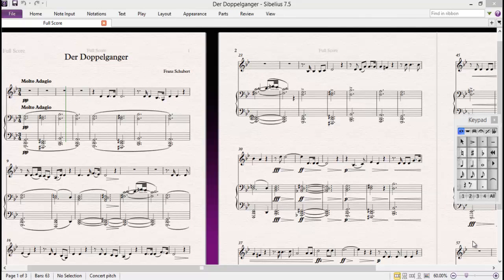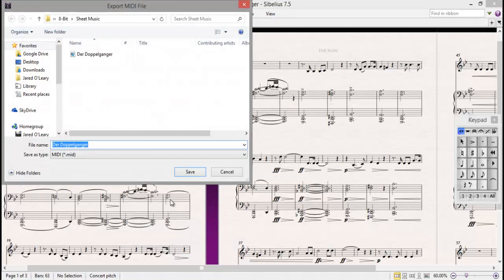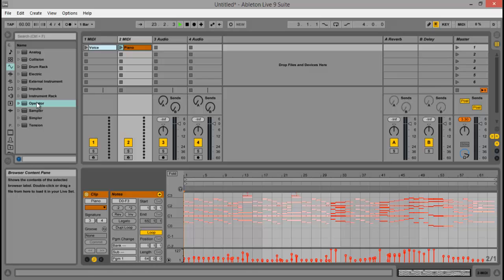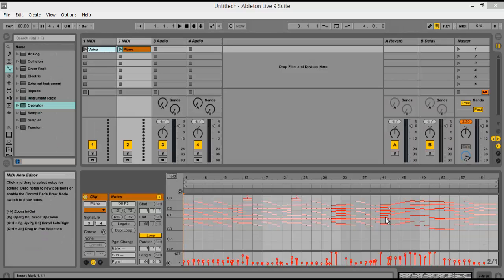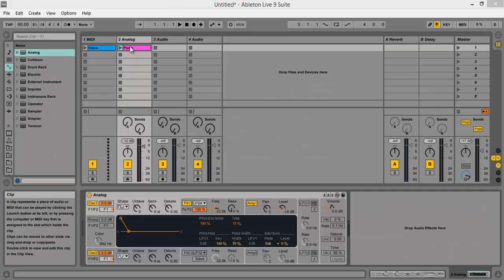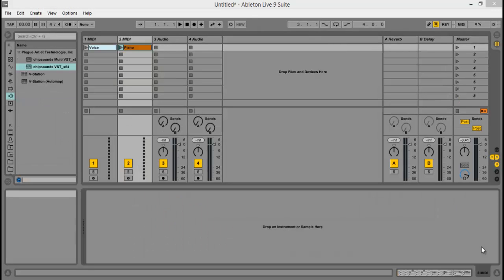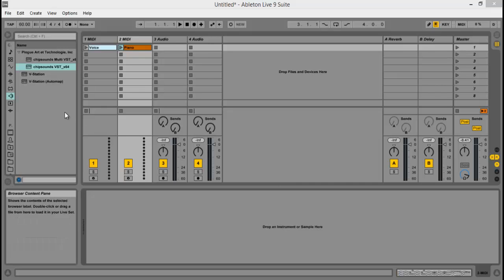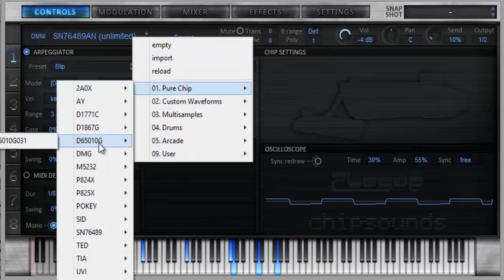8-bit project demonstration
This is a very quick demonstration of an 8-bit project I looked into. I used this video as part of a panel presentation for the New Directions in Music Education conference at MSU in 2014. Resources for this presentation can be found